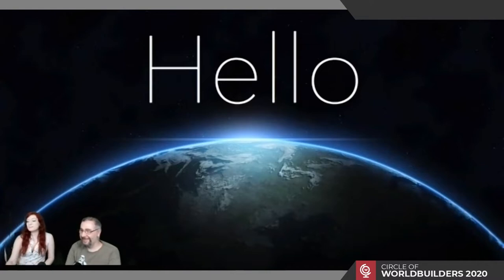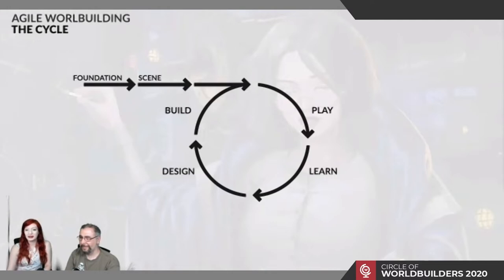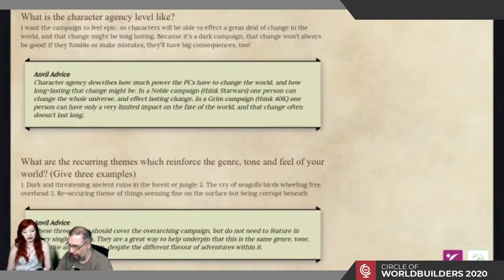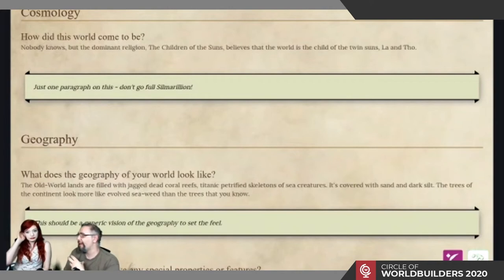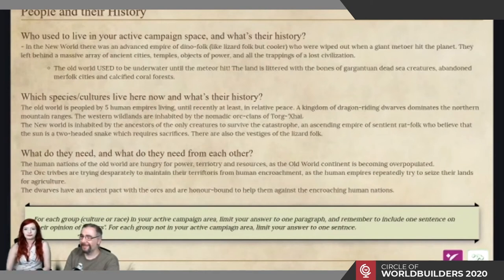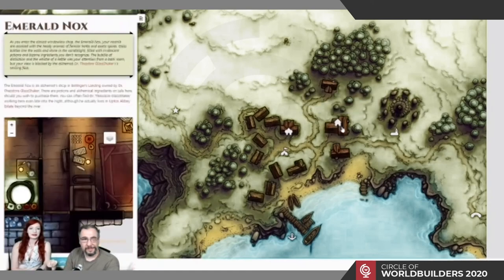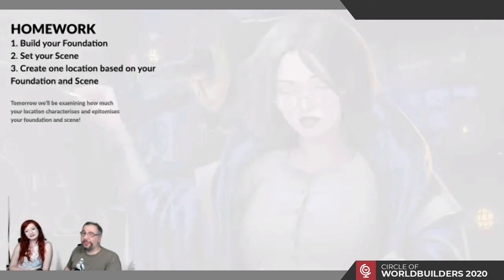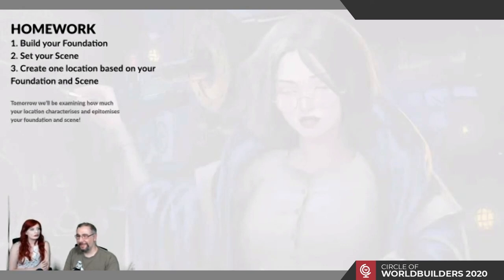World Anvil's Agile Worldbuilding Methodology - worldbuild only what you need when you need it!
Worldbuilding experts Dimitris and Janet from World Anvil share their new process of worldbuilding, designed specifically for the needs of GMs, while at the same fleshing out the world in which Guy’s adventure will take place.

^Answer the questions in sentences and paragraphs to create your own Foundation and Set the Scene for your world!